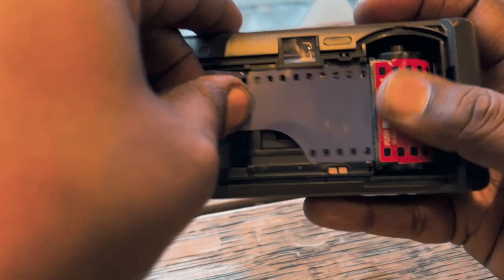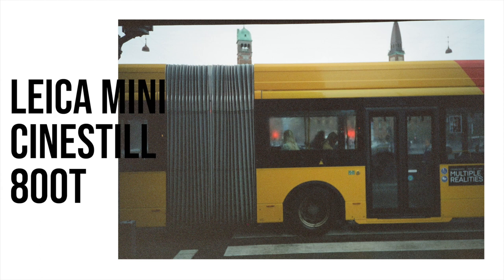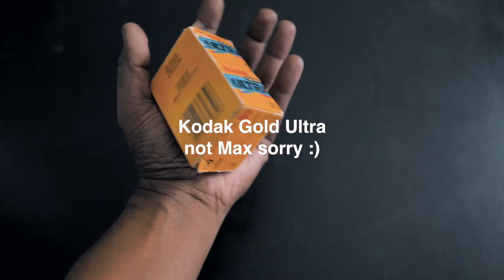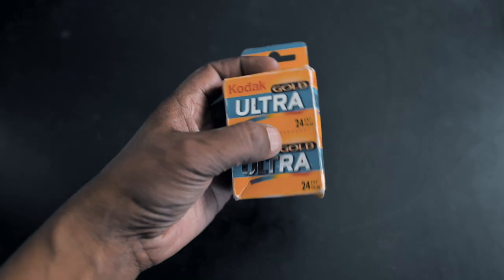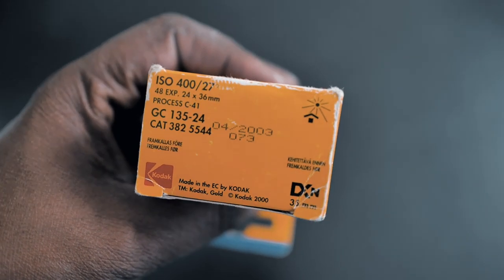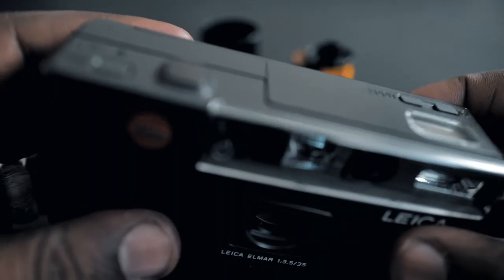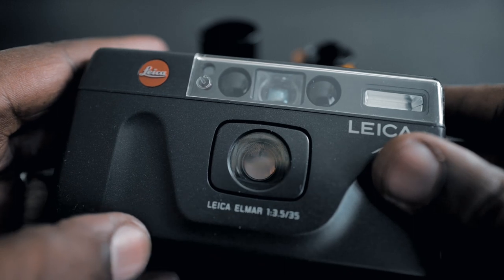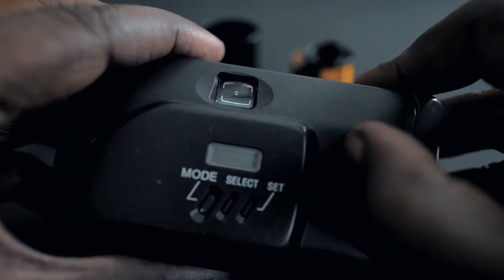Leica Mini - Your first Leica?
A small test of the little point & shoot analog Leica Mini. A awesome little gem that might be your first Leica?